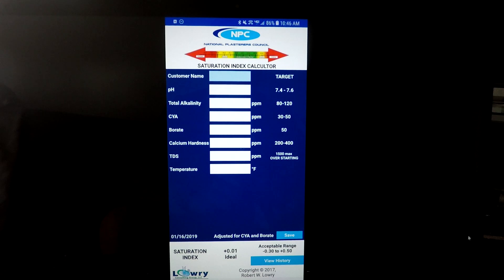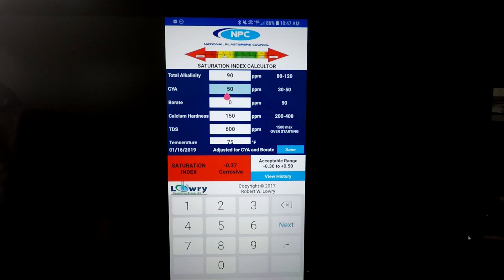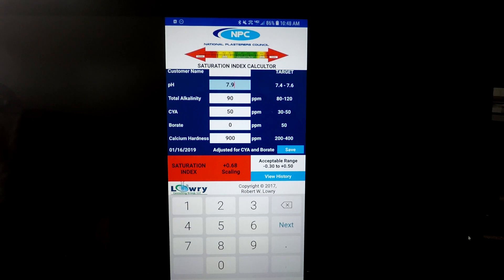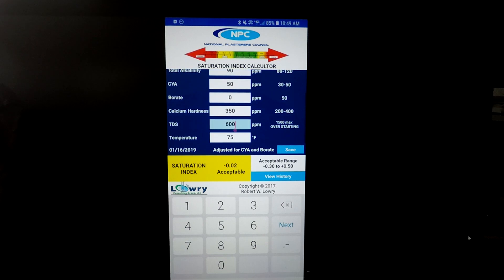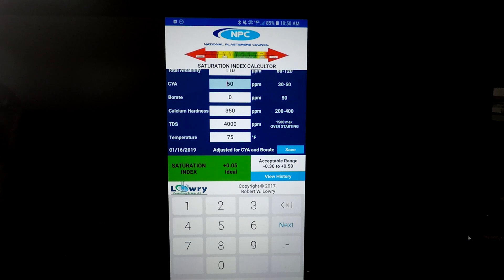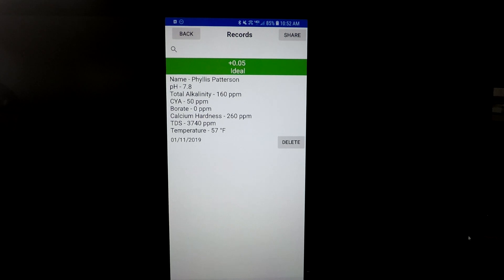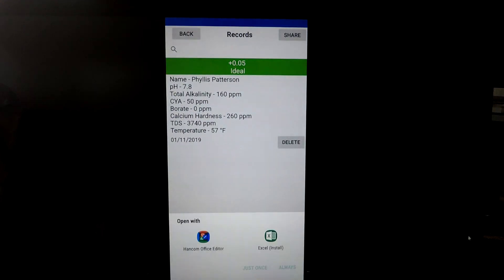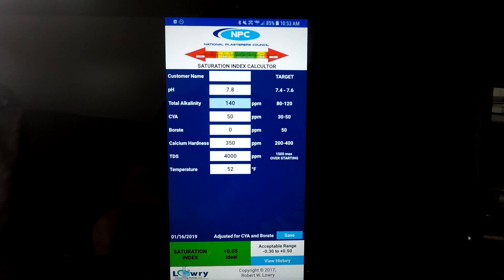How To Balance Pool Water LSI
This video is about working your pool reading so you can get balanced water. I want to thank Robert Lowry for correcting me. The proper term would be Corrosive not Acidic when the pool water is on the negative side of the LSI.